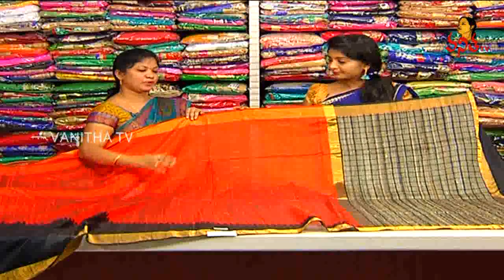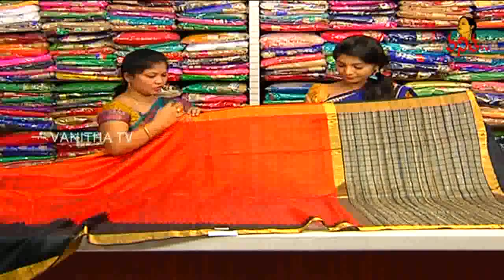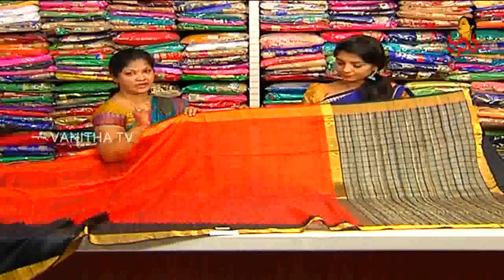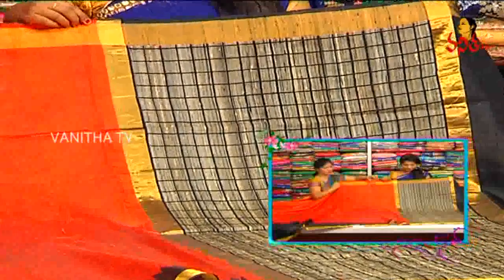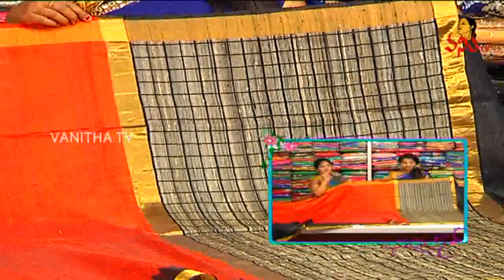Handwoven Dark Brick Color Bailu Pattu Saree || Hello Ladies || New Arrivals || Vanitha TV